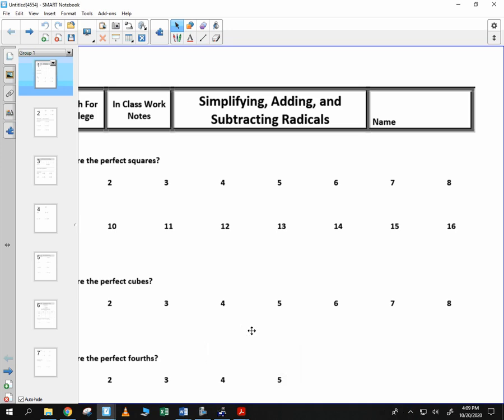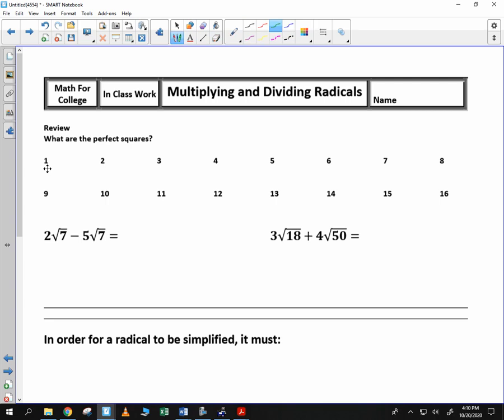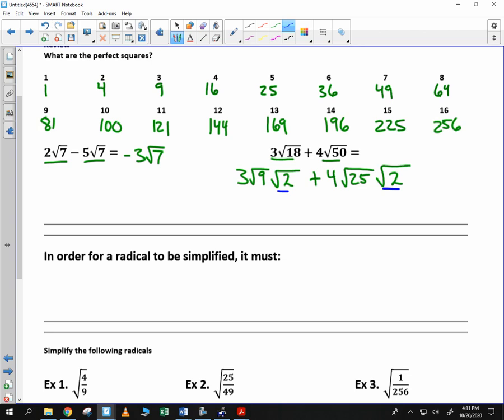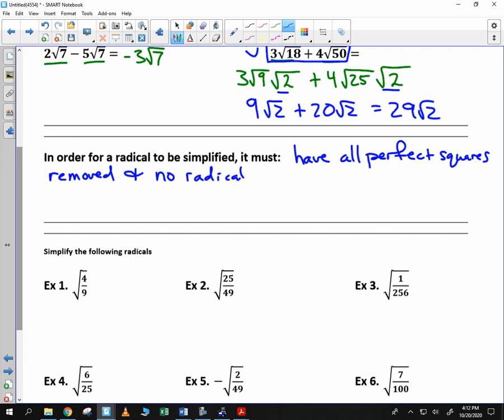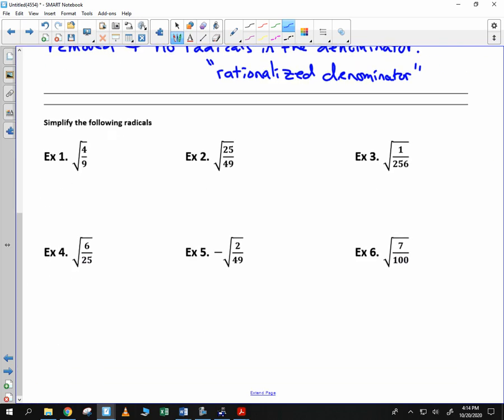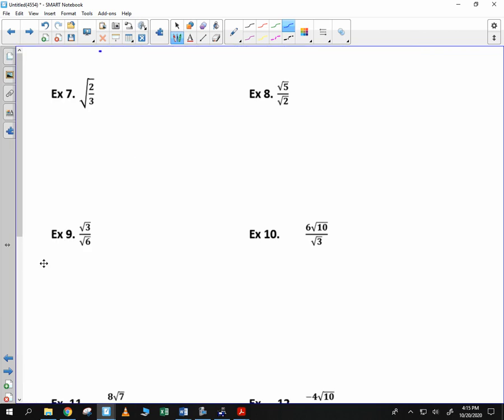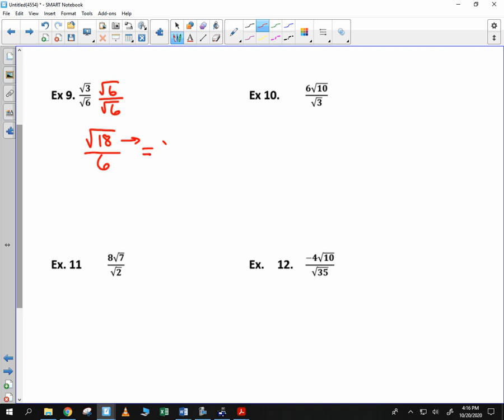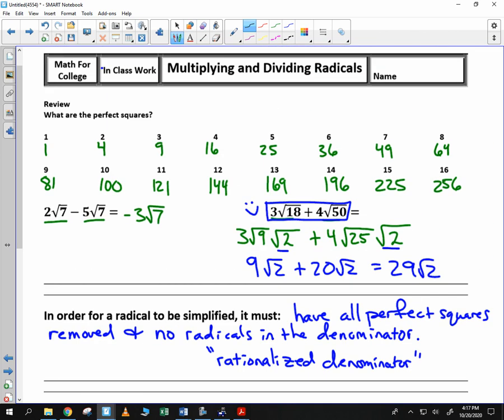Math for College Unit 4 Notes Multiplying and Dividing Radicals 2020